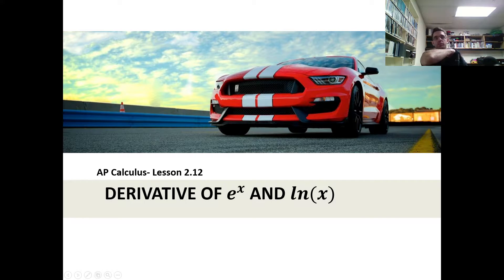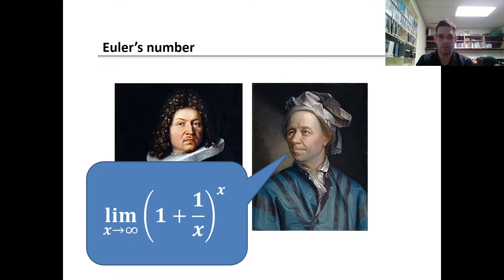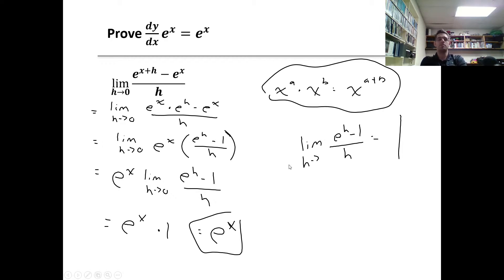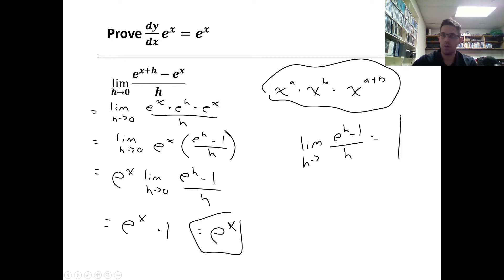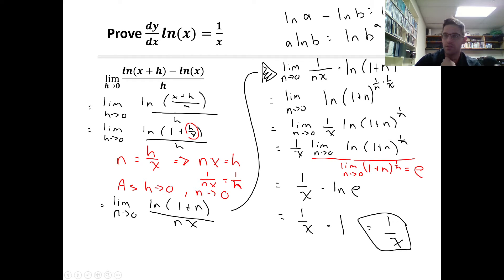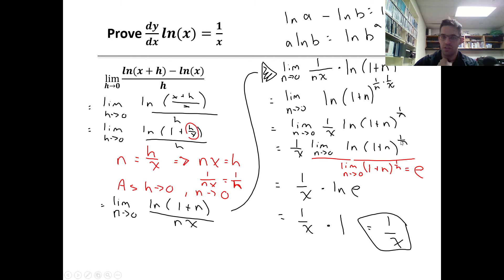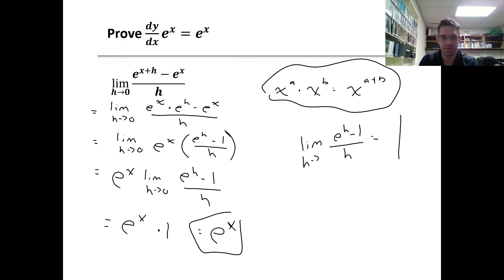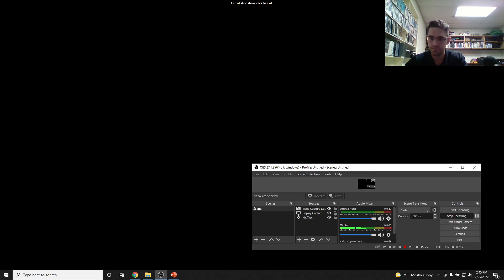AP Calculus AB Lesson 2.12 Derivatives of e^x and lnx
Unit 2- Derivatives
Lesson 12- Derivatives of e^x and lnx

This lesson accompanies the learning in AP Calculus AB at Surrey Christian School